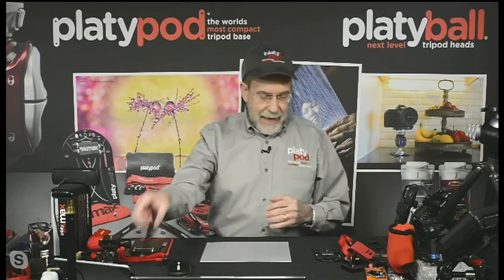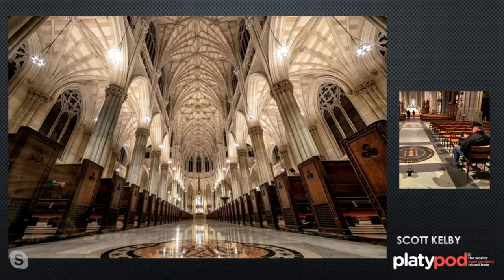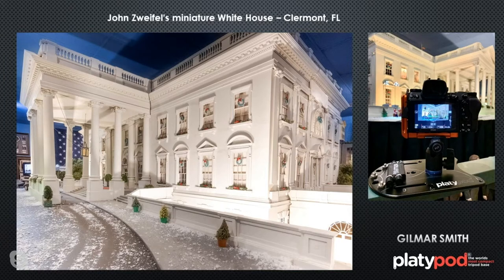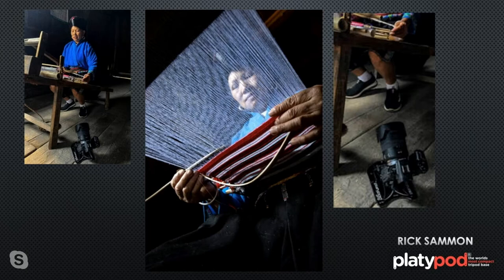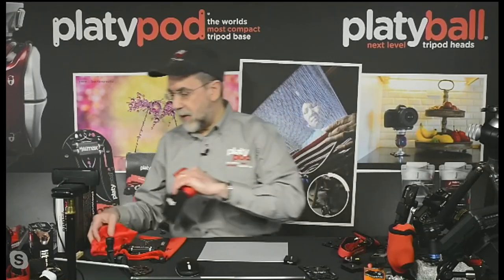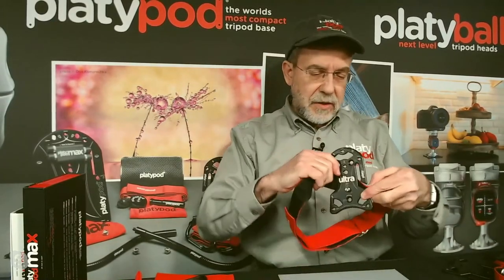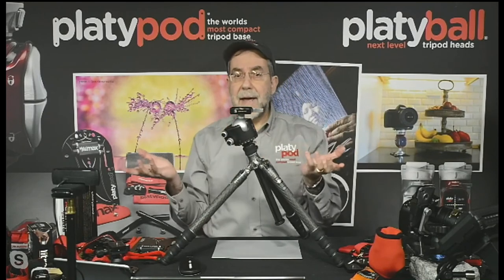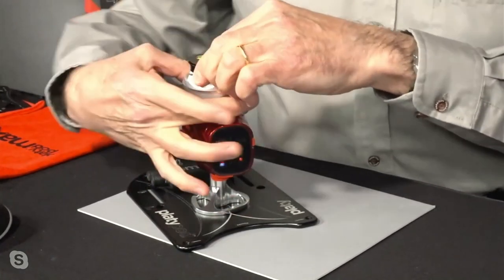PLATYPOD PRO Travel Presentation Kelby Conference Jan 2021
Platypod Pro LLC is a small and family owned business committed to making excellent quality products for professional photographers at affordable prices. We believe our unique and simple design makes the Platypod an extremely versatile piece of equipment, that’s usefulness is as vast as the user’s creativity.